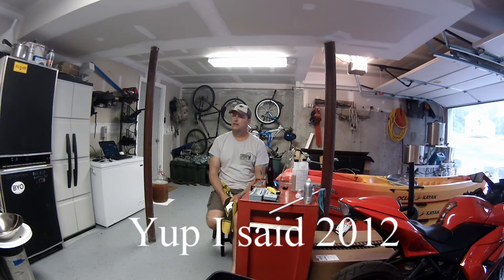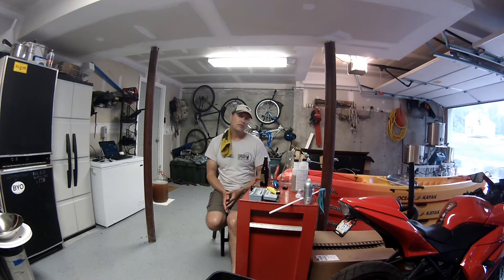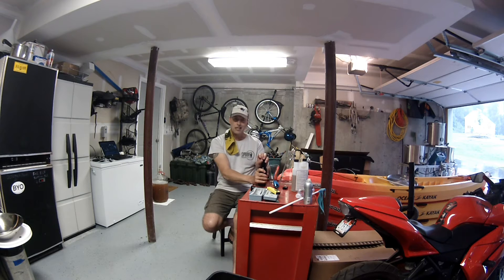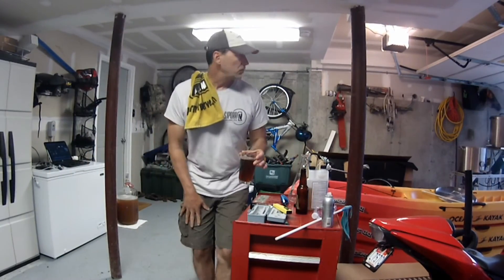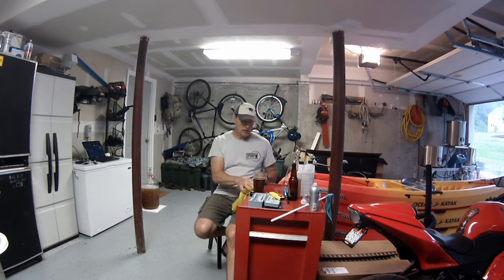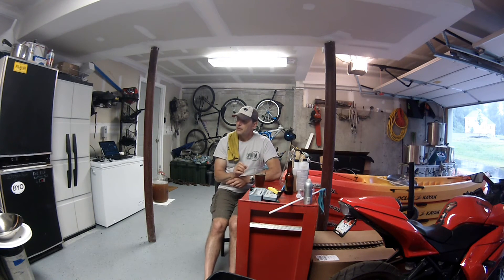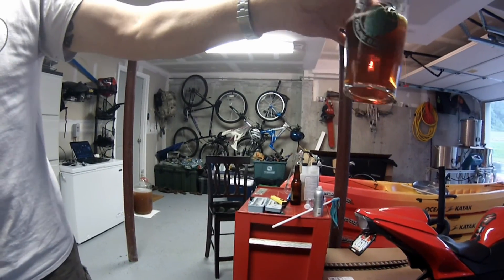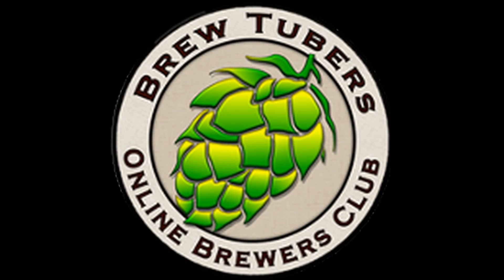Larmo22 beer review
Larry LARMO22 Raspberry Wheat Beer review on a 4 year old beer!!